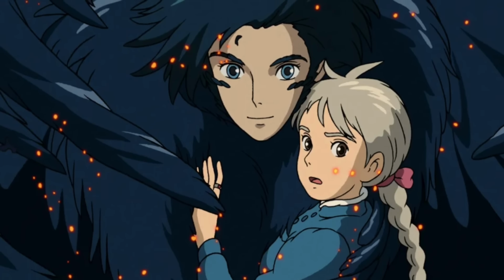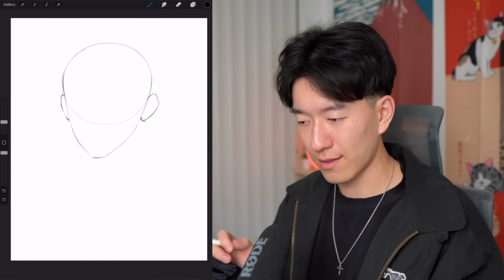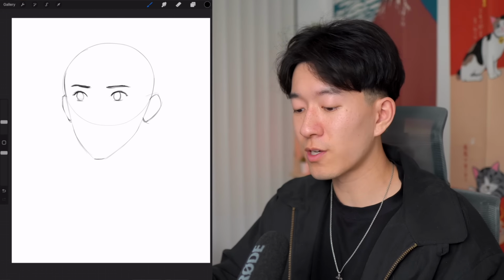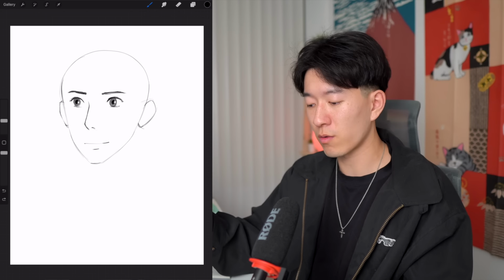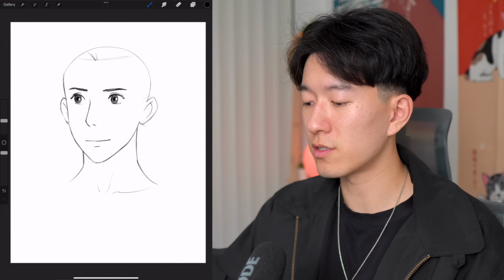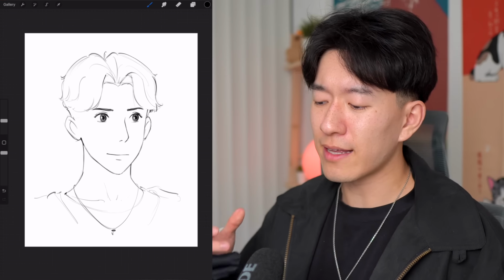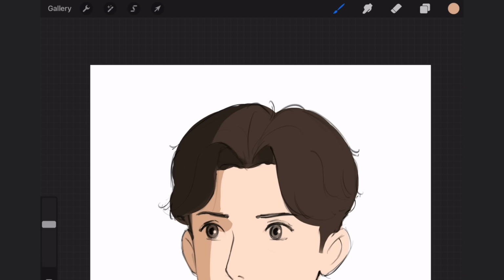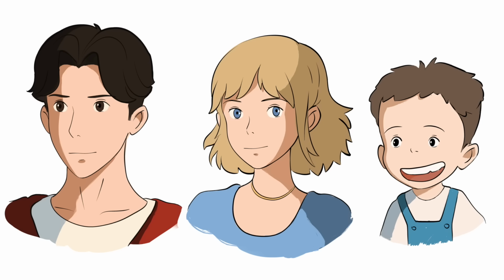How to Draw Ghibli Style STEP BY STEP. You don't need AI !!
You don't need Ai, anyone can do this! :)